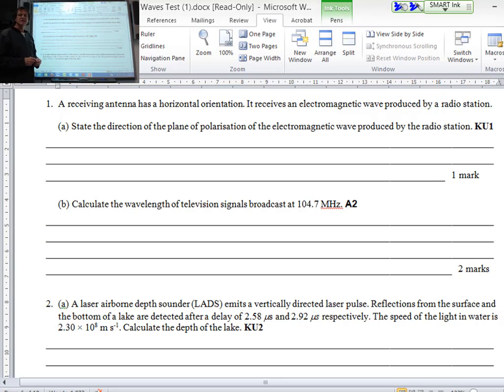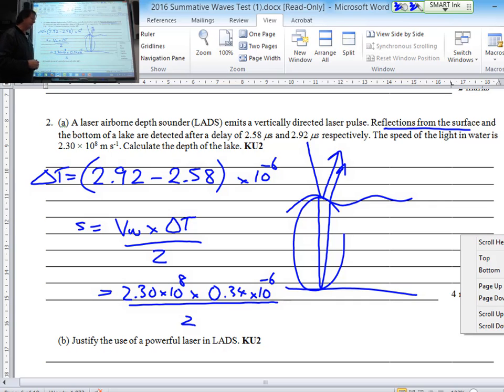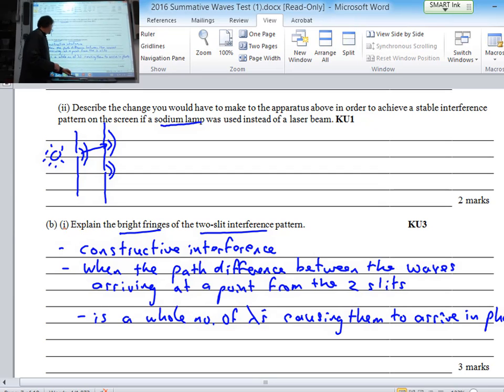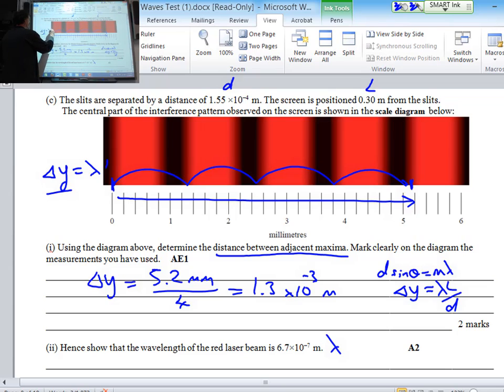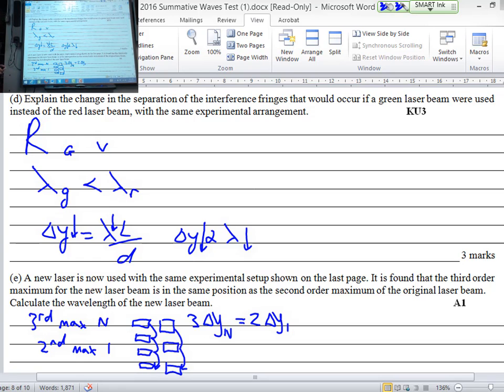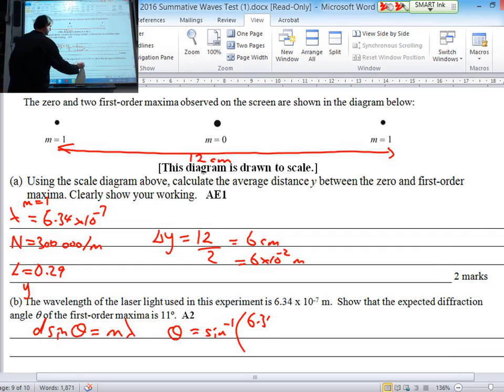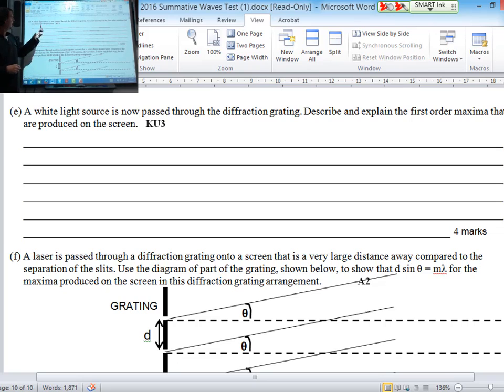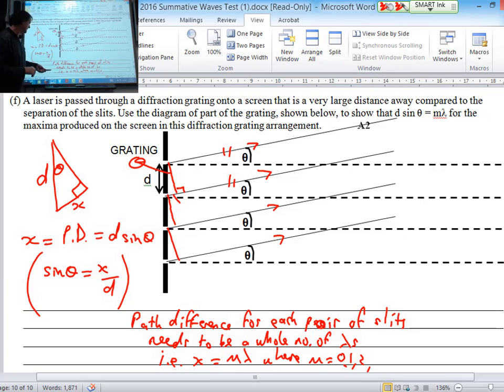STAGE 2 PHYSICS part 10H: 2016 WAVES TEST ANSWERS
Answers to the Stage 2 Physics 2016 SAT on waves and interference